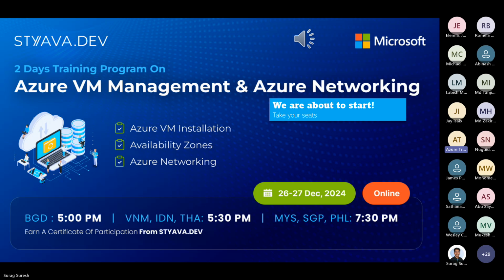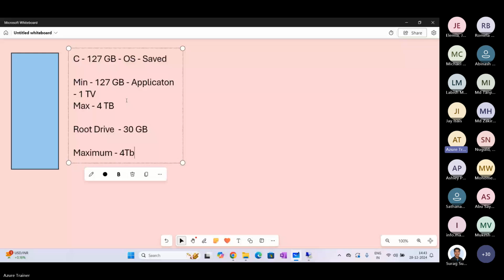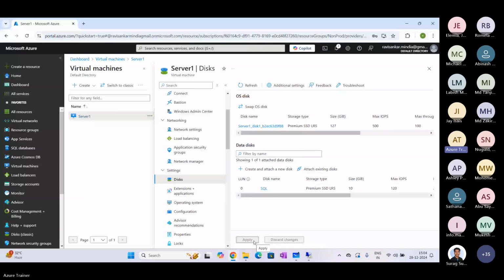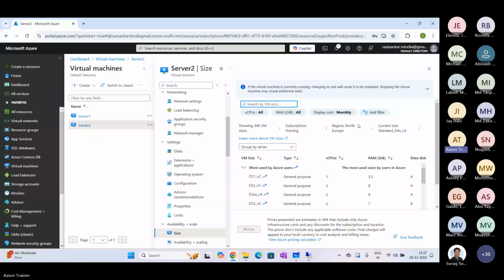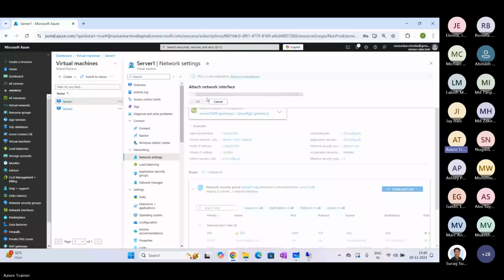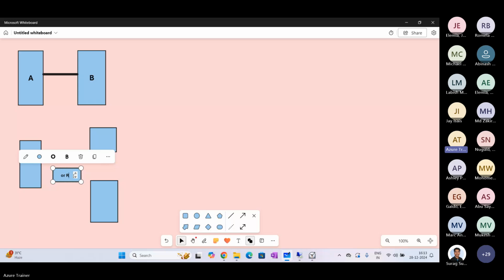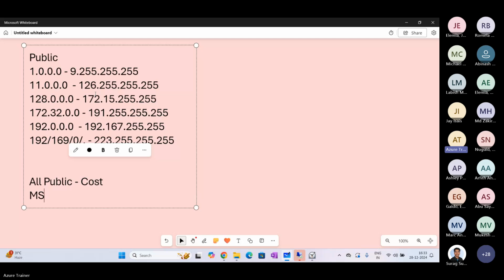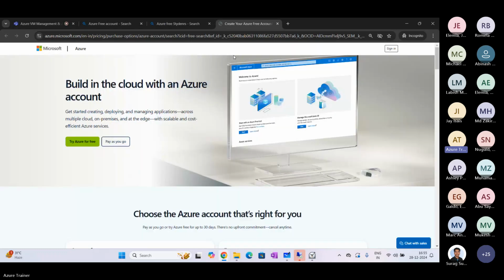Day 2 Azure VM Management & Azure Networking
Unlocking opportunities for women developers in Asia

What CWB is doing for women in Asia is extraordinary and should reach all🚺 the Women in tech and those who want to jump into tech in Asia.
Make sure you use this opportunity 🫱🏼‍🫲🏼🚀

📃✒️Opportunities Awaits ⌛you in the community🫂